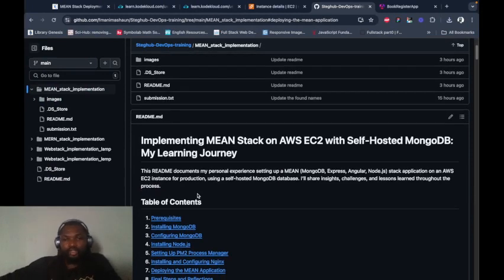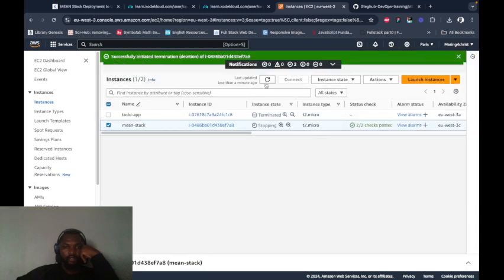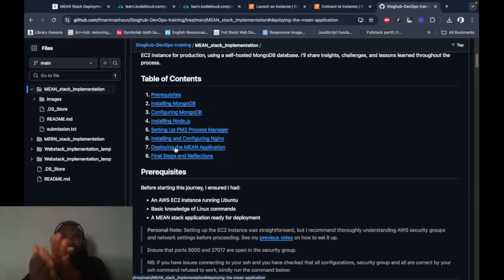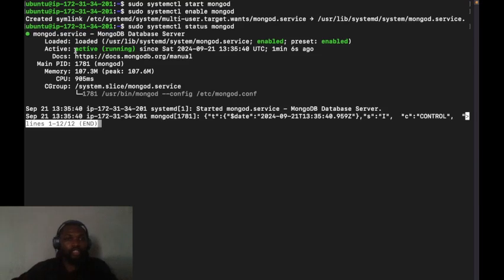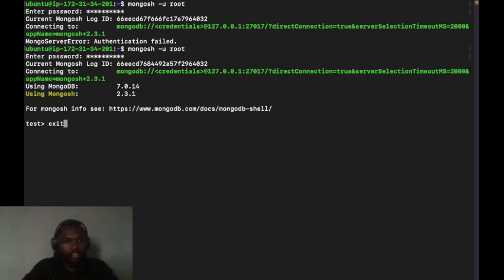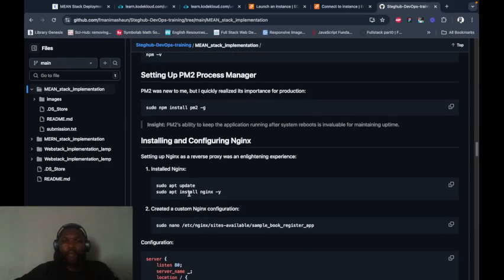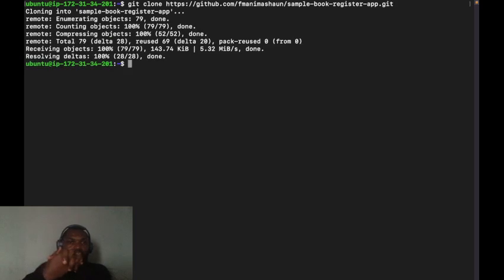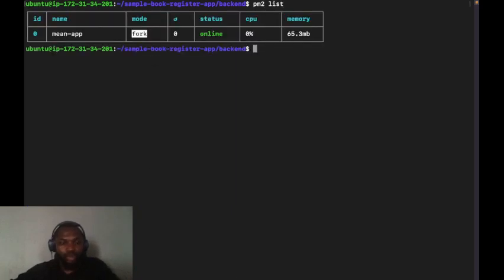Deploying a MEAN Stack on AWS EC2 with Self-Hosted MongoDB | Full Step-by-Step Guide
In this video, I walk you through the complete process of deploying a MEAN stack (MongoDB, Express, Angular, Node.js) application on an AWS EC2 instance, using a self-hosted MongoDB database. From setting up the server, configuring MongoDB, and using PM2 for process management to setting up Nginx as a reverse proxy, this tutorial covers everything you need to get your MEAN stack app running in production on AWS. Along the way, I also share insights, best practices, and challenges faced to help you avoid common pitfalls.

In this video, you will learn:

- How to set up an AWS EC2 instance for deploying MEAN applications
- Installing and configuring MongoDB for production use
- Setting up Node.js and PM2 for process management
- Configuring Nginx as a reverse proxy for Node.js apps
- Security practices, including MongoDB authentication and user creation
- Deploying and testing your MEAN application